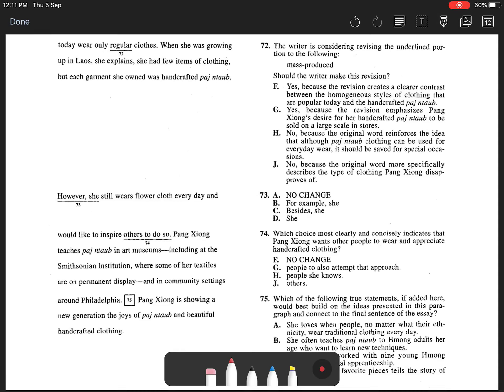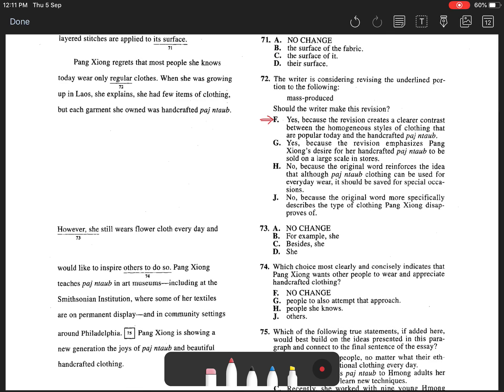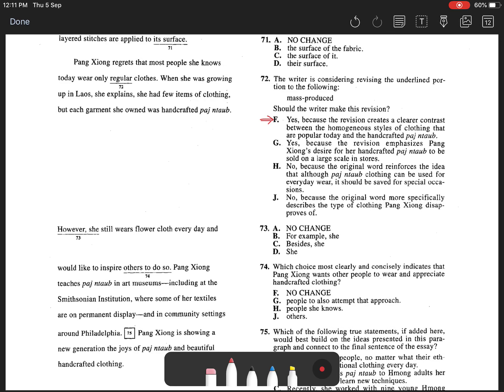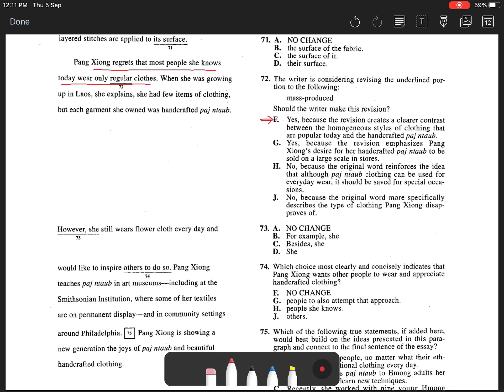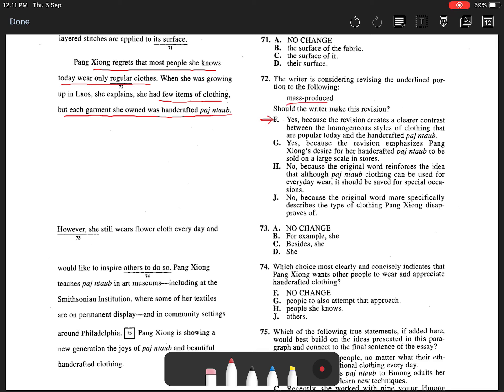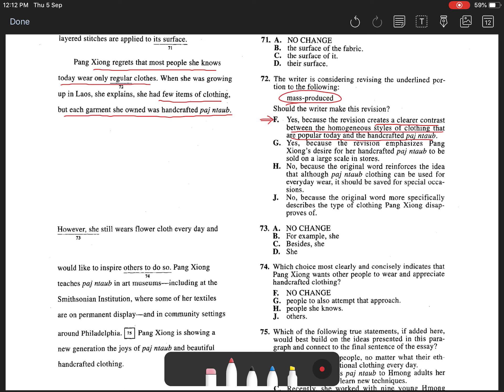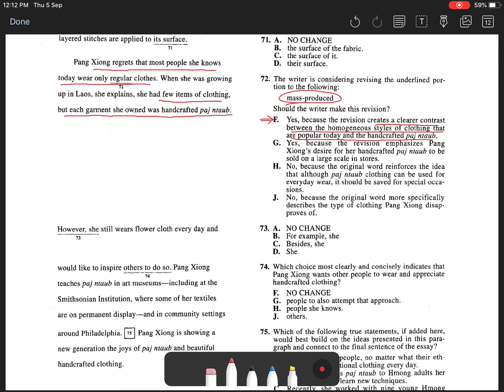ACT Test 1 Section 1 Question 72